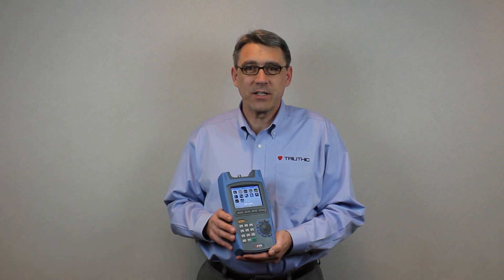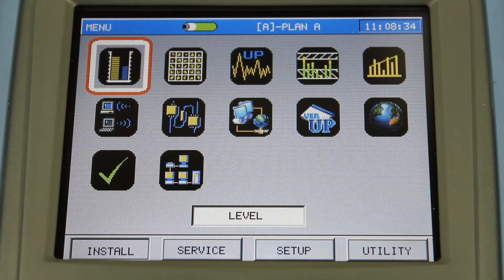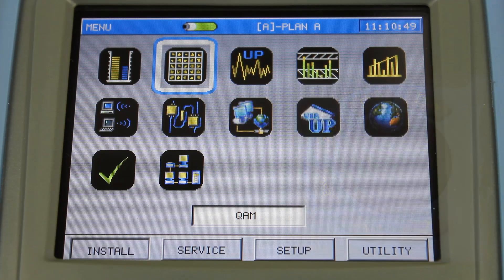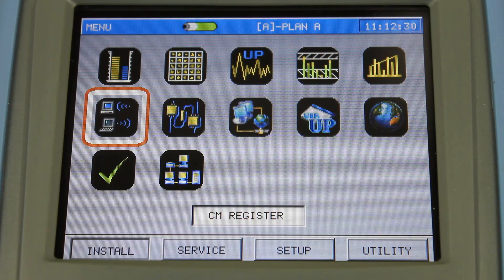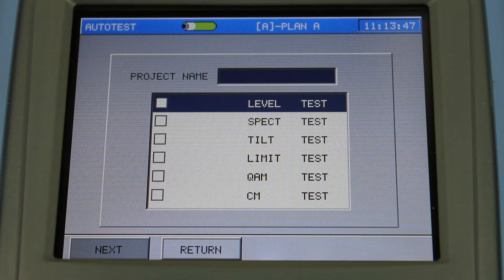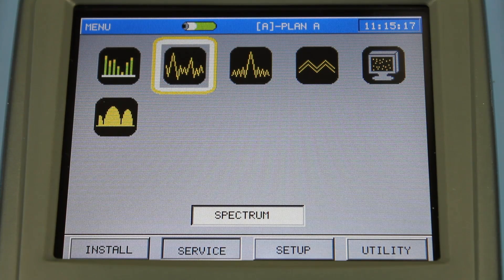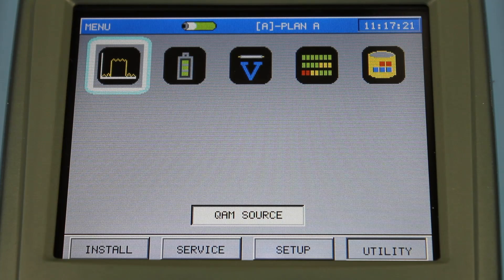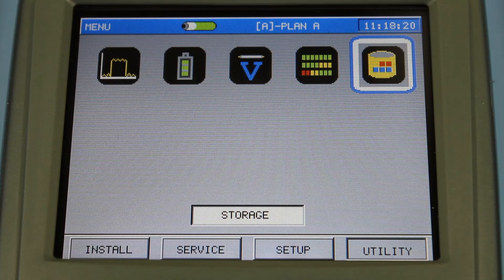XFTP by Trilithic TPNA-1000 Overview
This overview introduces the XFTP TPNA-1000 Triple Play Network Analyzer. The many analog and digital test functions of the device are reviewed, as well as the capabilities of the embedded modem, and auto test functionality.